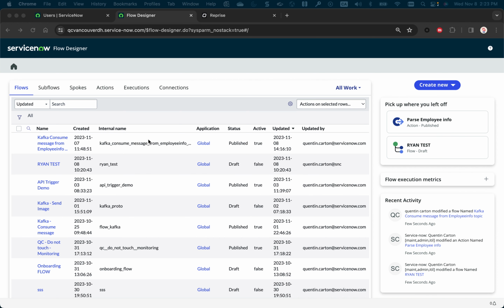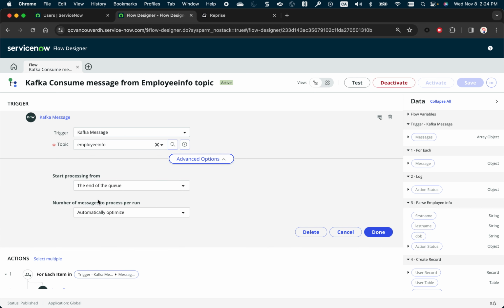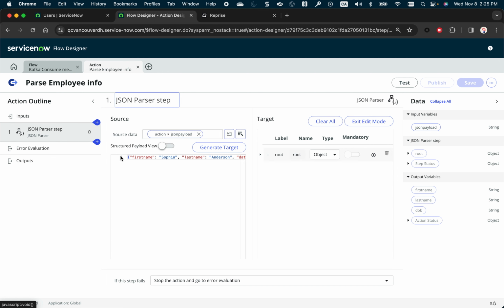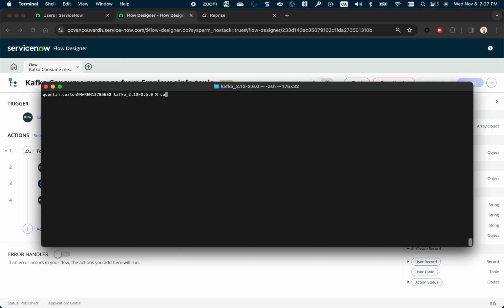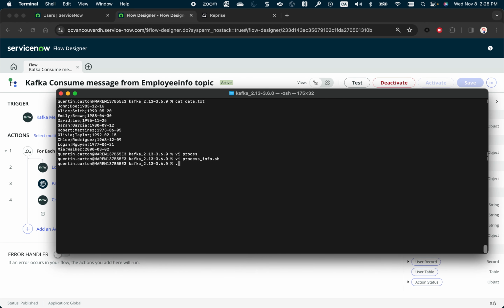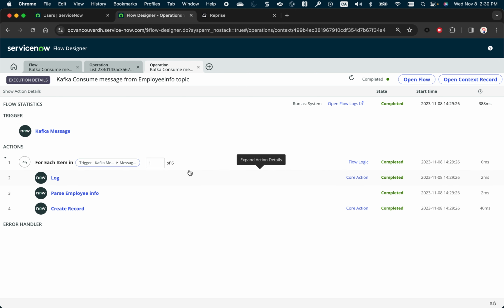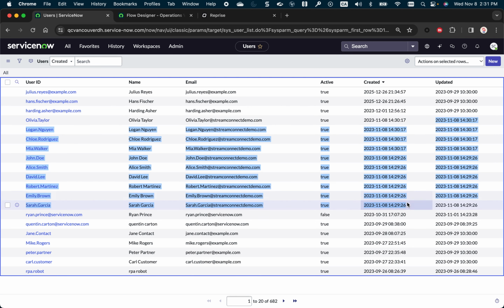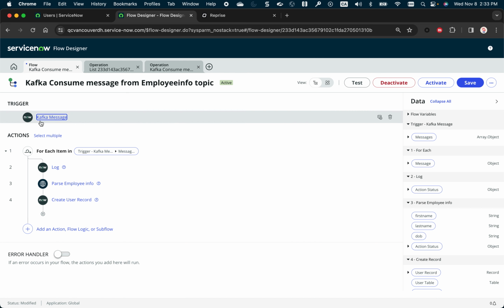IntegrationHub Kafka Trigger - Technical demo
This is a technical demo to show the integrationhub kafka trigger in action. if you are not technical and not familiar with ServiceNow Flow Designer or Kafka, this video might not be for you.

I'm going over a very simple use case:

Produce Kafka message from outside servicenow (using the Kafka CLI)
Configure a Flow in Flow Designer with a Kafka trigger
Parse messages coming to a specific Kafka topic and create records in ServiceNow using the metadata received in Kafka.